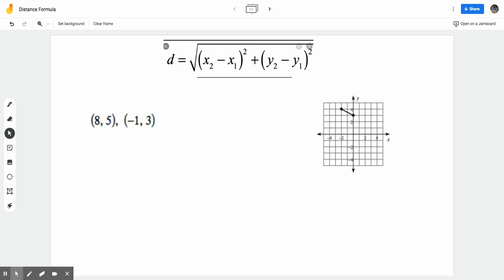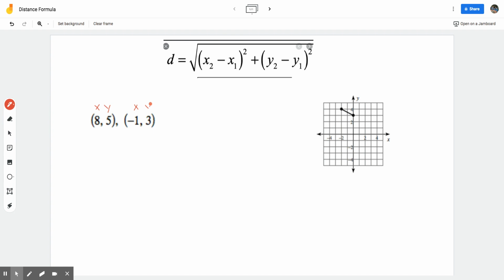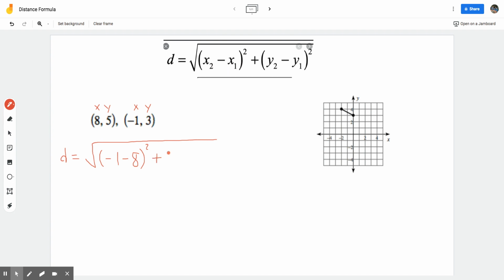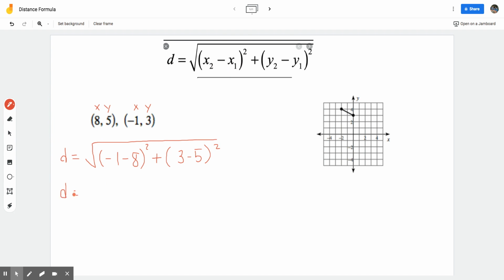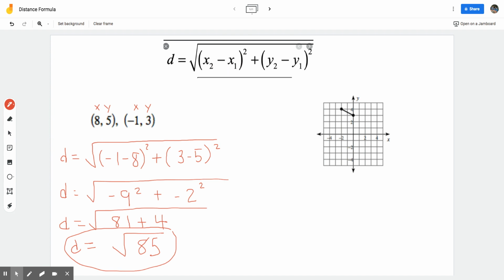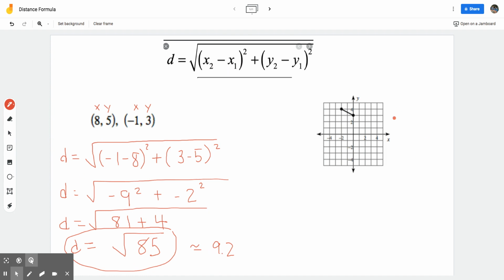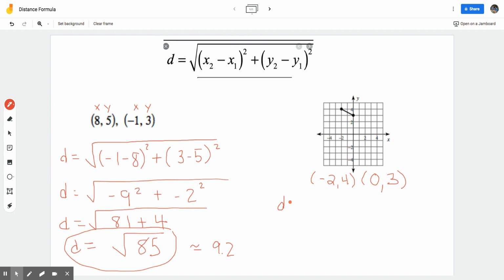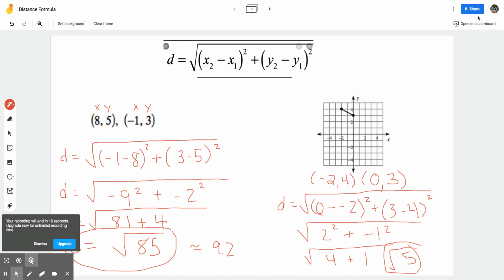Distance Formula - Google Jamboard